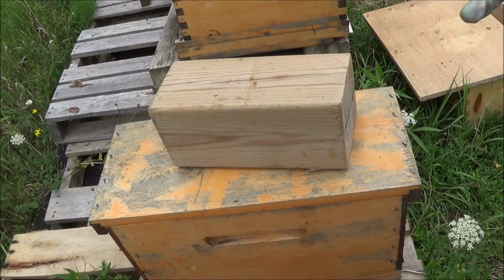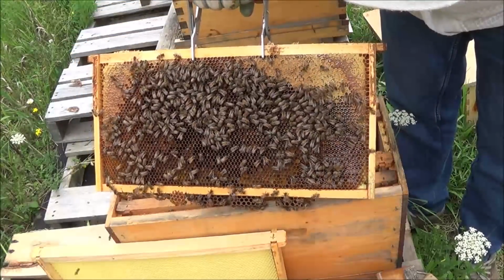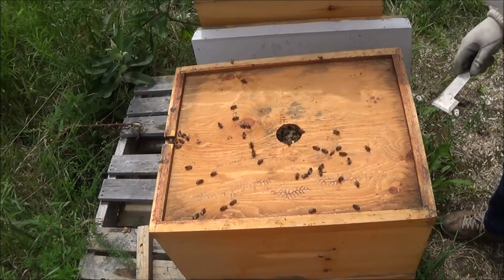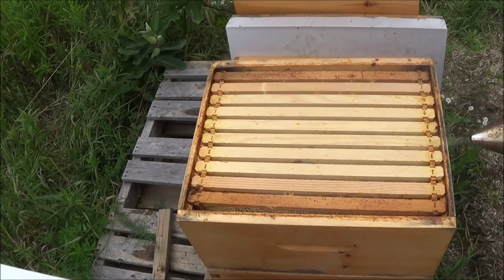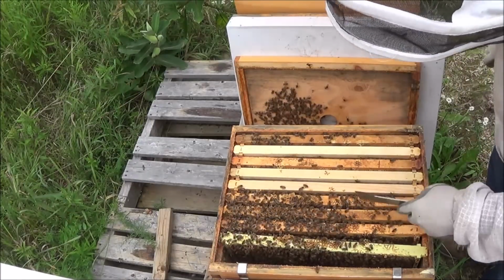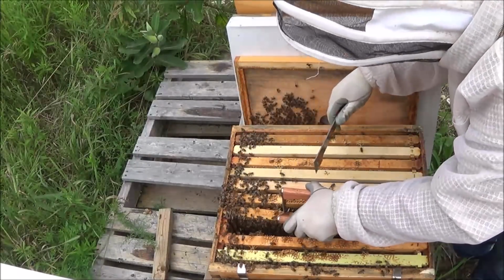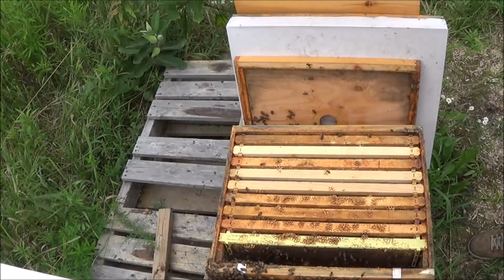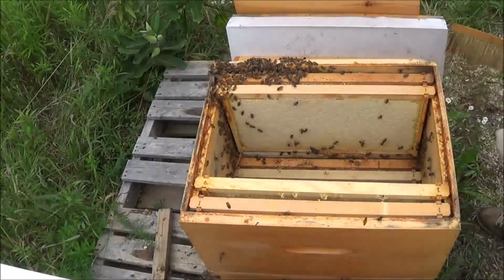Squishing Queen Cells. Its Decision Time for the Failed Splits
I inspect two splits from my Costanza hive and, as usual, it throws me a curve ball...decision is made now I have to live with it and follow though.